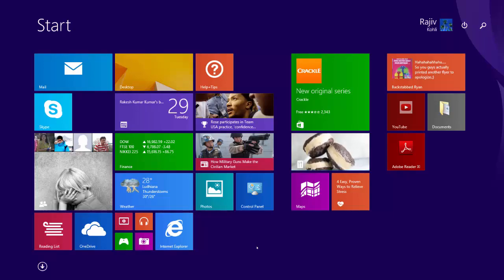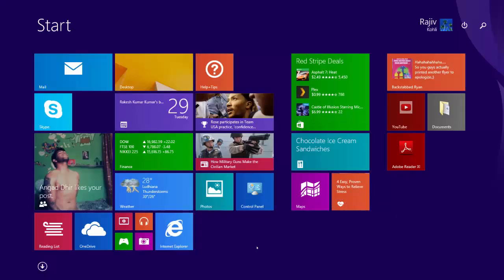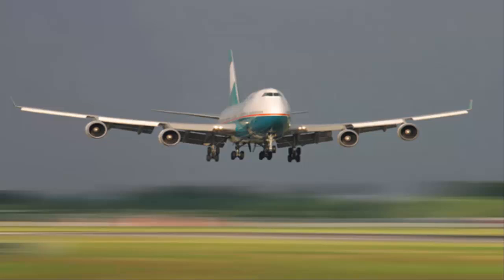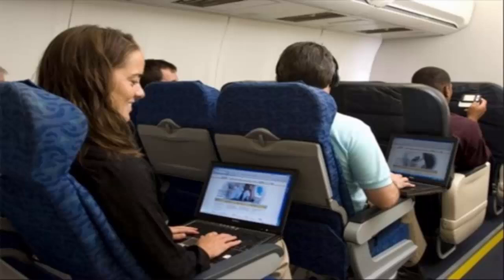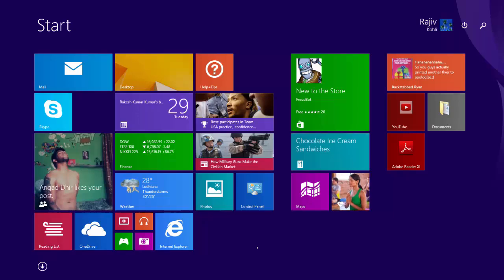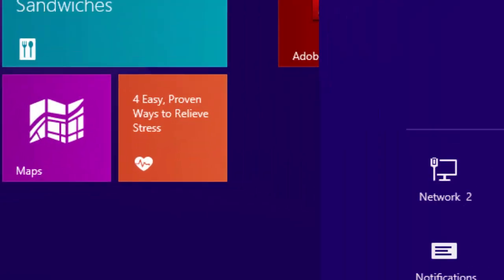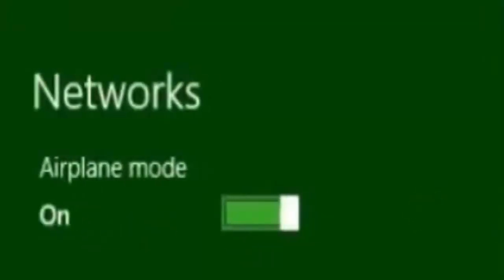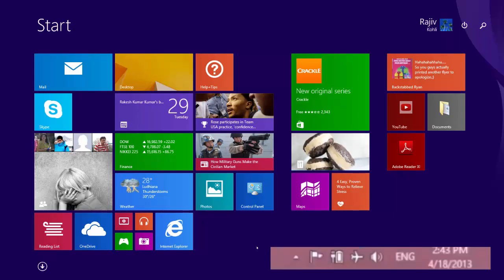How To Turn On or Off Airplane Mode in Windows 8.1 | The Teacher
In this Windows 8.1 tutorial, we will discuss in brief about the Airplane Mode that you may have seen in many devices including your laptop and tablet PC. What it is used for and when you need to turn it on or off.

Narrated By:
Joey (TTS)